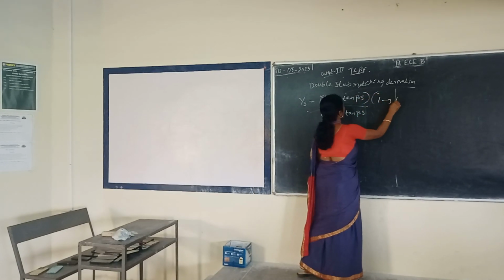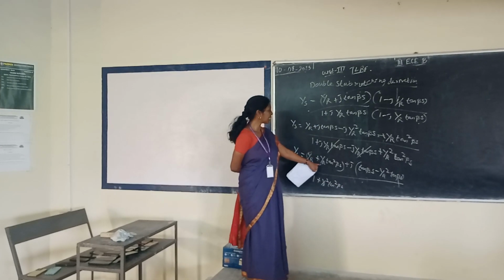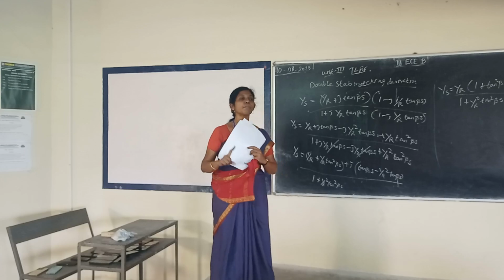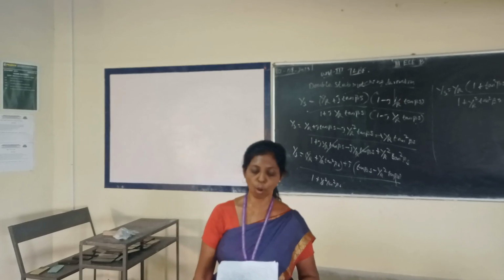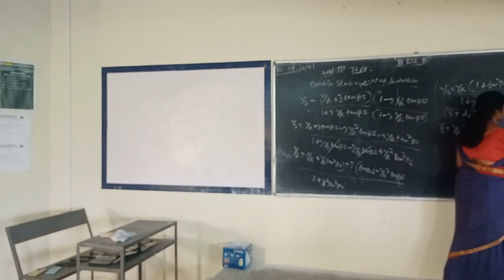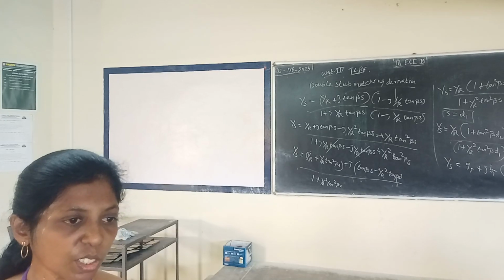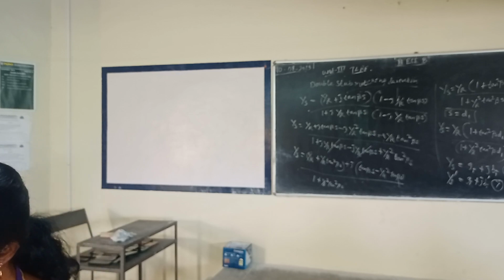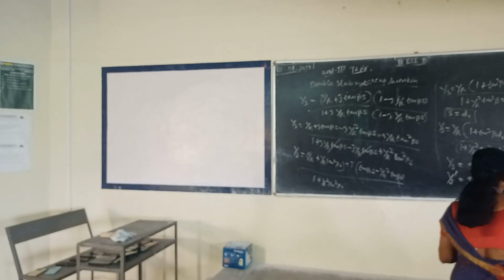III ECE B TLRF UNIT310 08 2023